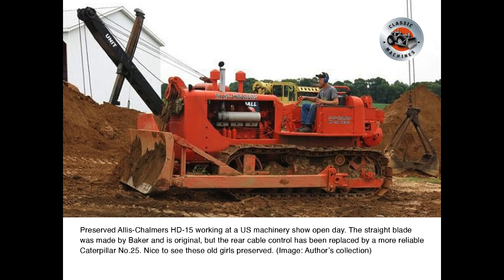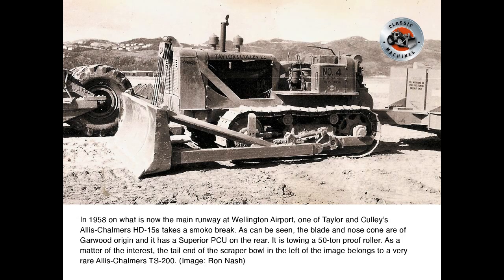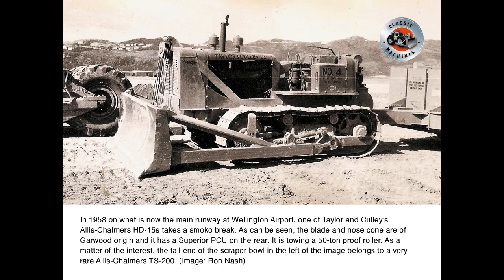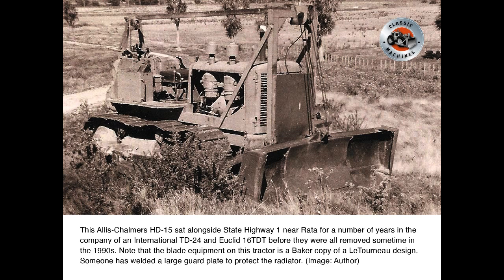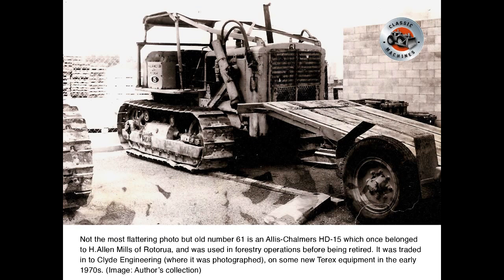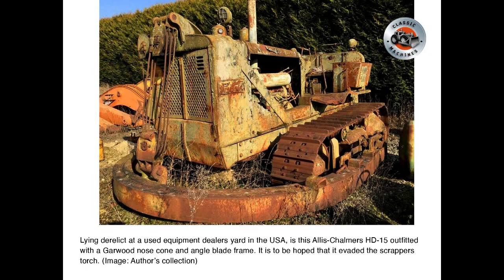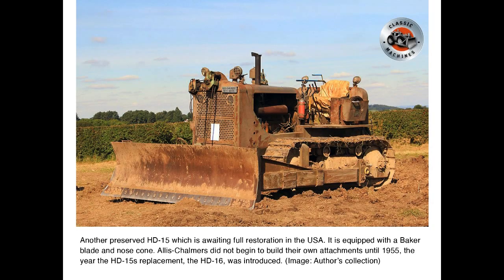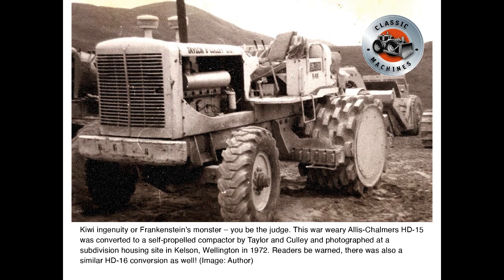Classic Machines: The Allis-Chalmers HD-15 tractor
Thanks for checking out NZ Contractor magazine's YouTube clips.
These clips are made from images published in conjunction with classic machine reviews

Captions and associated images have all been uploaded to Pinterest.